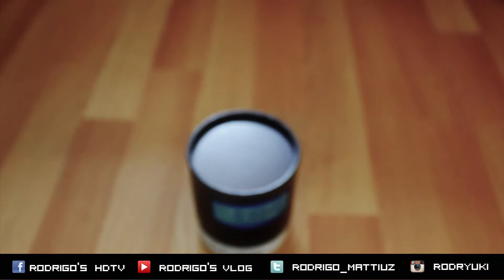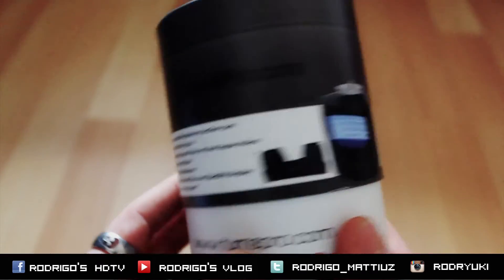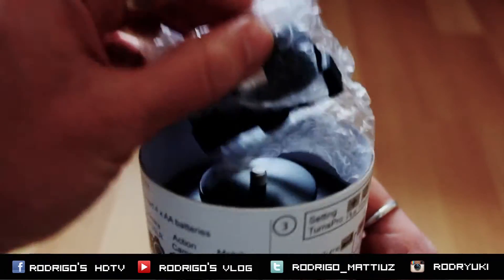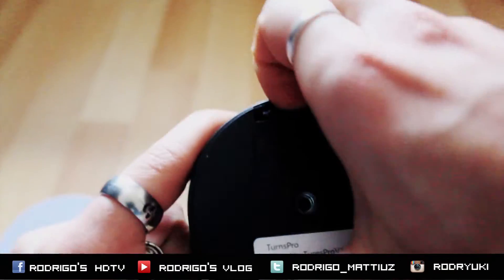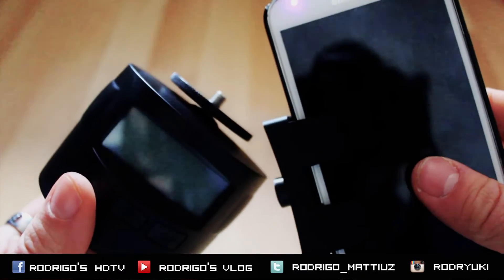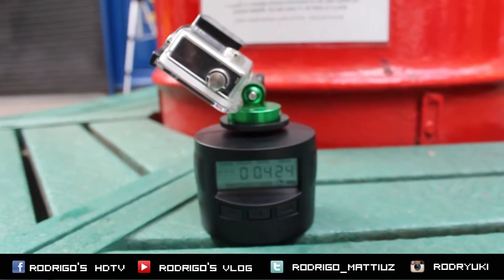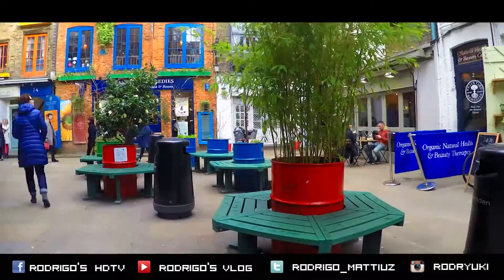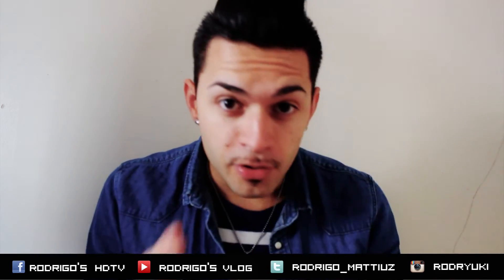GoPro HD: Tip #85 TurnsPro Panning Timelapse Review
GoPro Tip #85 Today a Review of TurnsPro an Electronic Panning Timelapse System

The all new TurnsPro Digital Panning Timelapse Timer gives you complete control over your panning timelapse settings, allowing a clockwise and anti-clockwise panning motion with varying speed and degrees of movement.  You can also choose to pan left and right continuously.

❂ Top 10 GoPro Mount & Accessories ❂

ignore this tags:

GoPro HERO3: Almost as Epic as the HERO3+ GoPro: Fireman Saves Kitten The HD HERO2: Almost as Rad as the HERO3 GoPro: Backflip Over 72ft Canyon - Kelly McGarry Red Bull Rampage GoPro: HERO3+ Black Edition: Smaller, lighter, mightier still.   GoPro: Red Bull Stratos - The Full Story GoPro: Lions - The New Endangered Species? Superman With a GoPro GoPro HD: Skateboard Big Air with Andy Mac - X Games 16 Coke and Lava Nikon D800 and Gopro GoPro 2010 Highlights: You in HD R1 Go Kart Passes a Cop (Proper GOPRO Editing, Link Below) GoPro HD: Avalanche Cliff Jump with Matthias Giraud GoPro: Director's Cut - Shark Riders Trampoline Biking with a GoPro HD Helmet Cam GoPro HD HERO Camera: Crankworx Whistler - Mike Montgomery's Slopestyle Run GoPro 3D: Highlight Reel 2011 Tom Wallisch - Dew Tour Breckenridge GoPro Edit GoPro HD: Shark Riders - Introducing GoPro's New Dive Housing GoPro: New York City... A Day in the Life - Starring Skate Legend Ryan Sheckler Downhill mountain biking at The Lookout (Swinley Forest) - GoPro HD GoPro: Hovercraft Deer Rescue Seagull stole GoPro GoPro: Alana Blanchard Surfer Girl On NetworkA.com GoPro: Lost in Peru GoPro HD Hero camera: 2010 Post Office Bike Jam GoPro HD: Jeb Corliss and Roberta Mancino - Wingsuit Flyers GoPro HD: Skiing Cliff Jump with Jamie Pierre GoPro Hero 3 Black Edition Slow Motion 240fps Test NO TWIXTOR GoPro: Combing Valparaiso's Hills GoPro: Let Me Take You To The Mountain GoPro: Lion Hug GoPro: Pelican Learns To Fly GoPro HD: Monster Energy Supercross 2011 Opening Day at Anaheim Stadium GoPro HD: Alana and Monyca Surfing Hawaii GoPro: A Blonde and a Great White Shark GoPro STOLEN by a SEAGULL!! - Unique San Francisco sunset... POV Crane Climb in Southampton, UK with James Kingston - GoPro GoPro HD HERO camera: Mountain Bike Clip GoPro: Red Bull Rampage - 2012 365 DAYS of AWESOME (GOPRO 2012) GoPro: On the Ice with Sidney Crosby  GoPro HERO4: The Adventure of Life in 4K GoPro: Shotgun Balloon Drop
GoPro: Majestic Wingsuit Flight in Switzerland GoPro: Wild Downhill Ride with Claudio Caluori GoPro: Owl Dance-Off
GoPro: The Streets of Japan in 4K  GoPro: Lions - The New Endangered Species?GoPro: Tomorrowland in 4K
i  MicBergsma Kyle Martin Itchy HumanSafari GoCamera GoPro Hero Community Abe Kislevitz